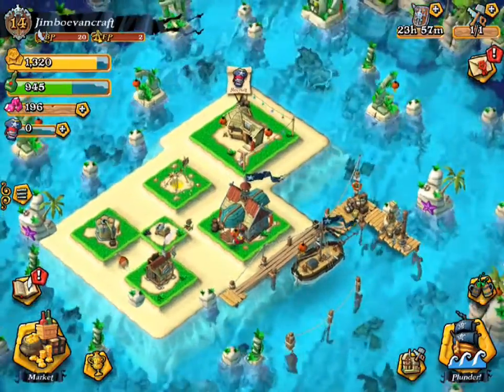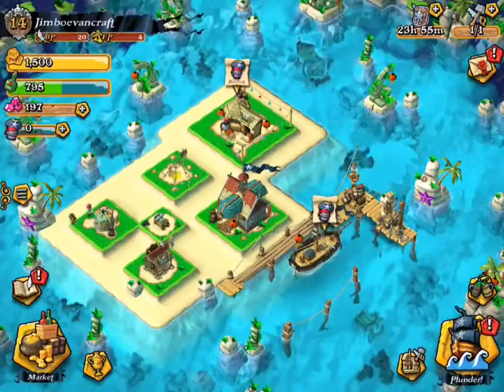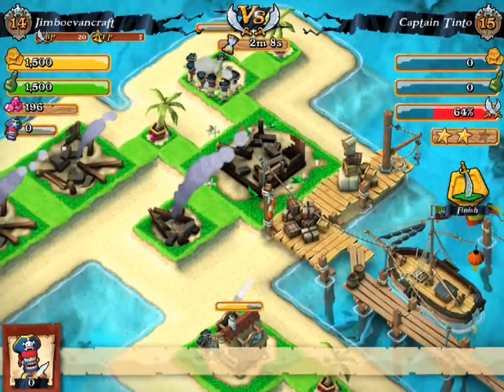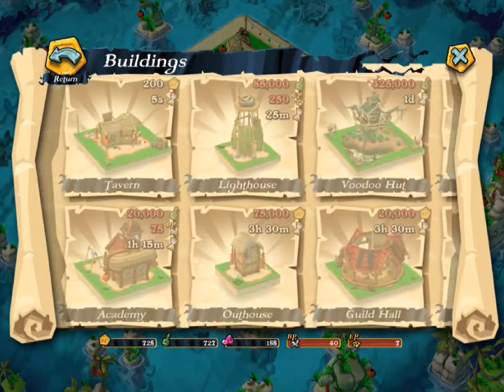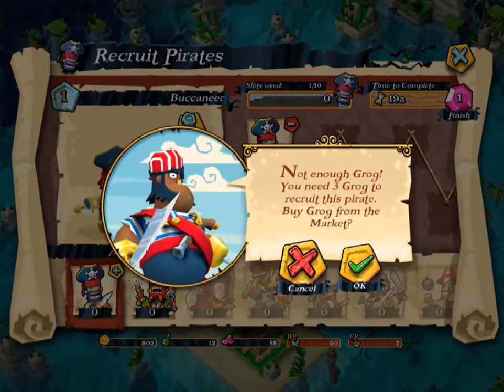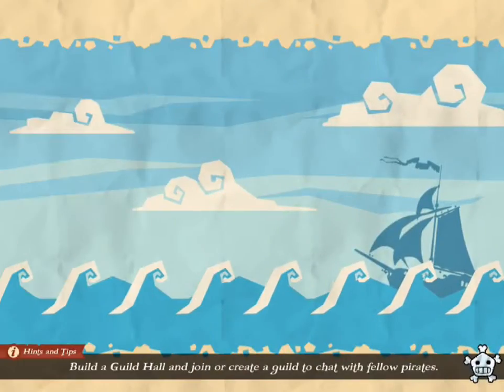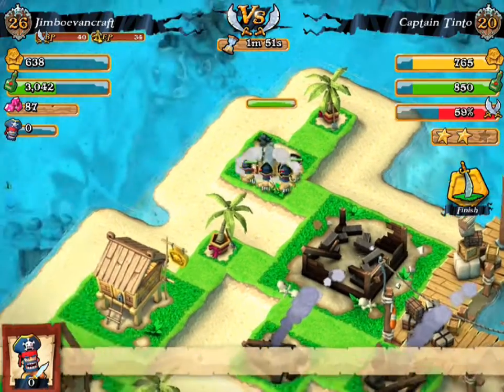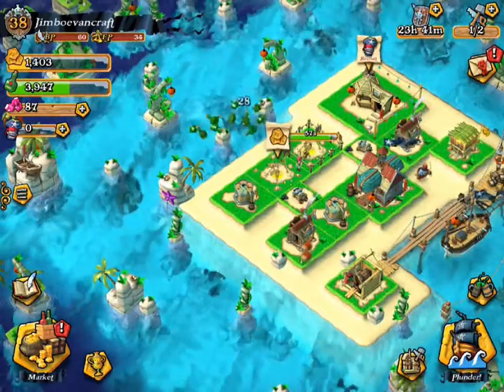Plunder Pirates | Let`s Play | Plunder Pirates Gameplay (Ep. #1)